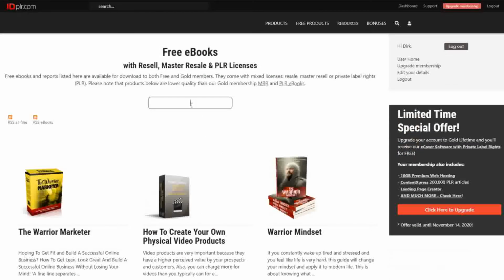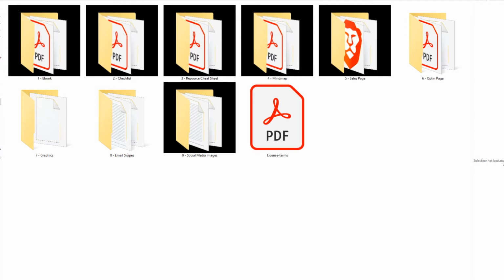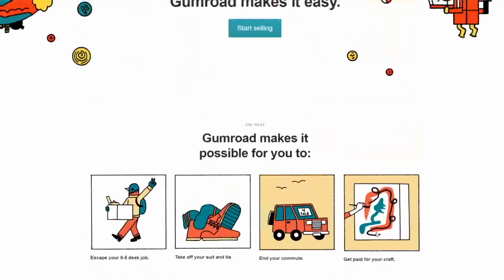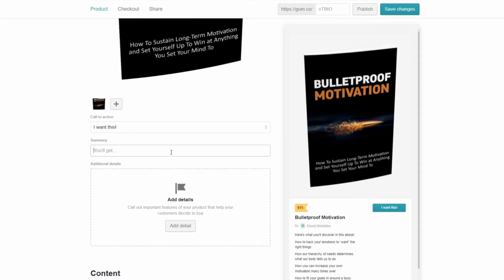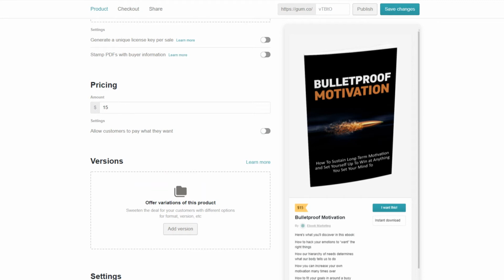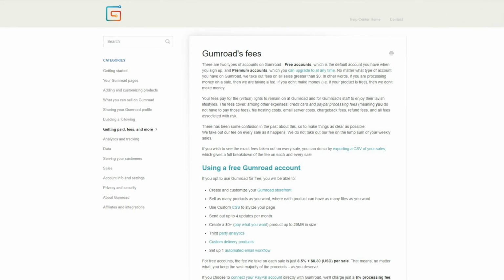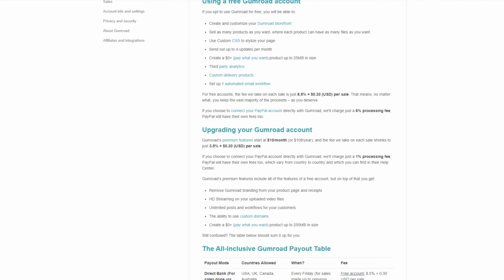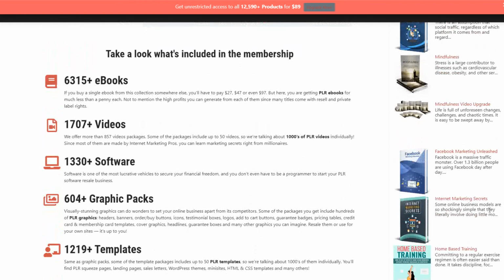How to sell (free) Ebooks online without a website - Gumroad Tutorial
In this video, I'll show you how to sell free Ebooks and digital products like software, audio, graphics, and templates via the Gumroad marketplace. You'll discover where to download digital products for free and how to list and sell them on Gumroad.